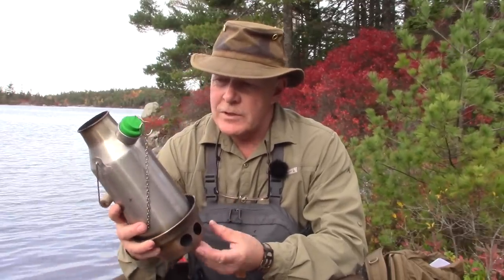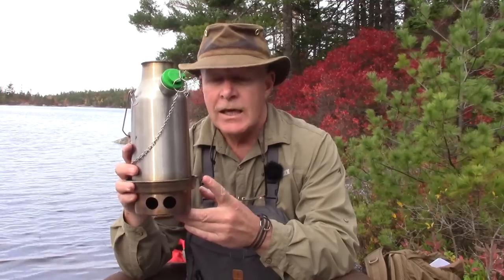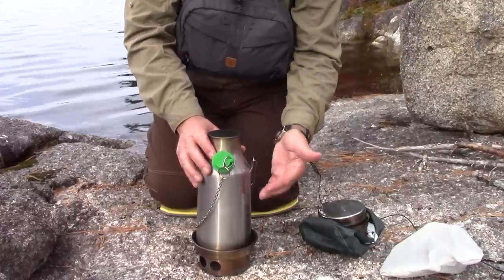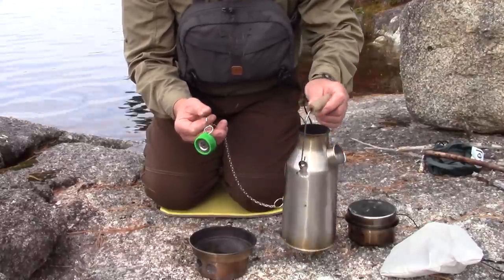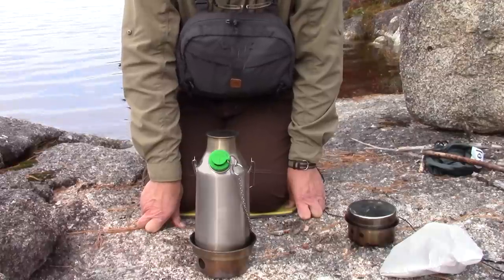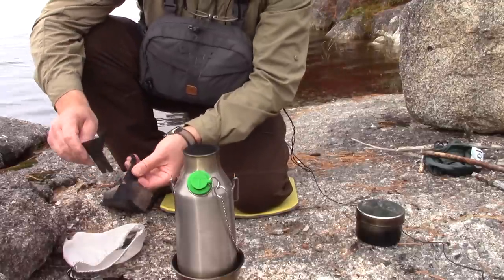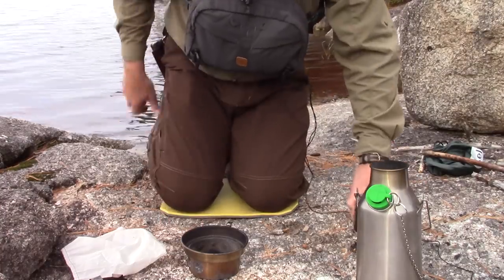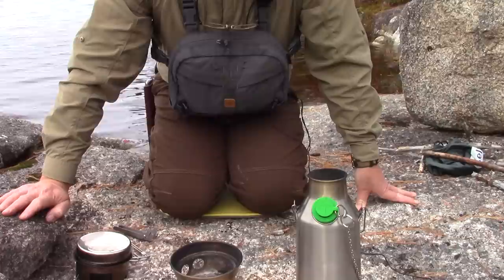My Long Term Use Review of the Kelly Kettle Trekker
In this video I review the Kelly Kettle Trekker. It has proven to be a versatile and effective setup, especially in stormy weather.

Trekker:
Height 11 5/16" - 28.7 cm
Diameter 5 1/2" - 14 cm
Weight 1lb 9oz - 709 grams
Volume - 600ml

You can find out more or purchase you Kelly Kettle at these sites: